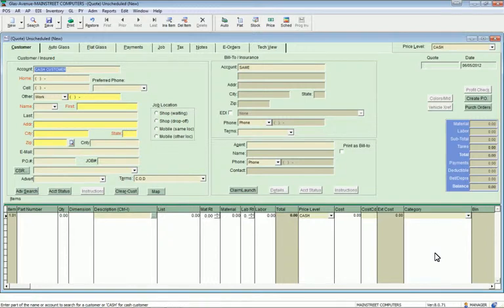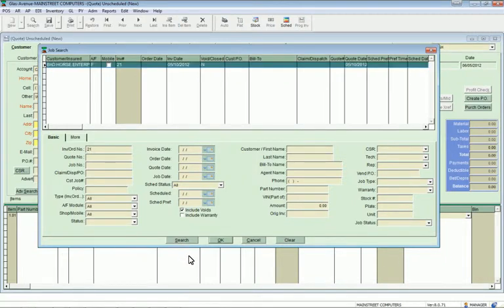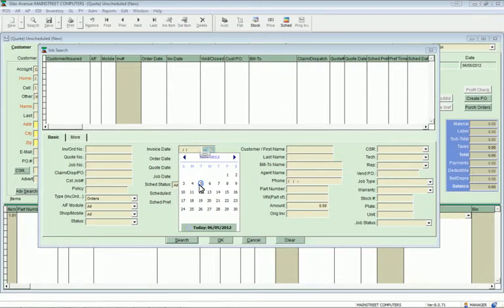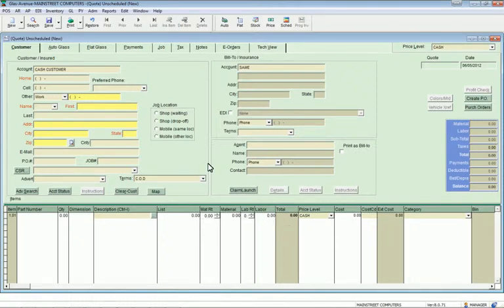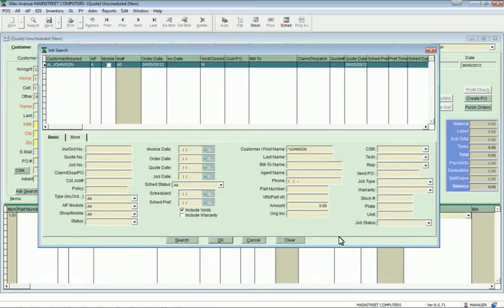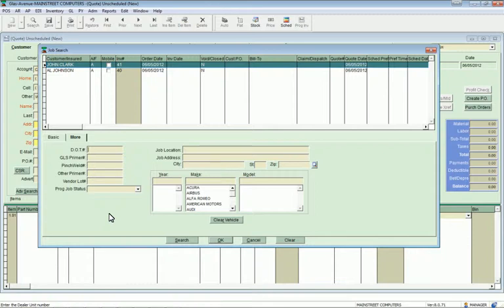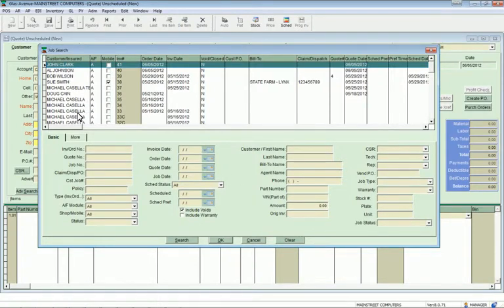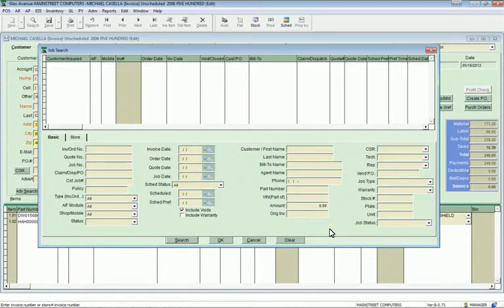Job Search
This tutorial will show you how to get the most out of Glas-Avenue's job search screen.